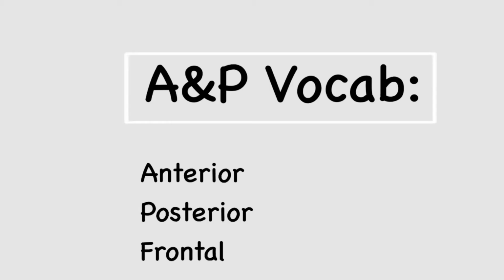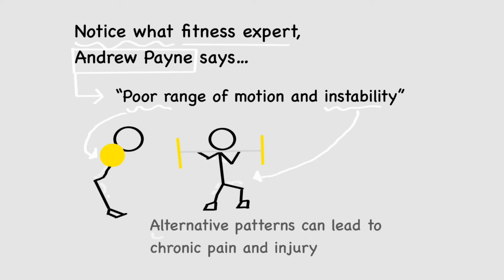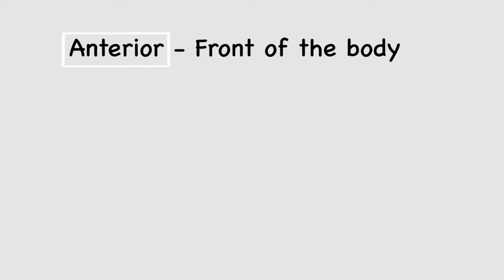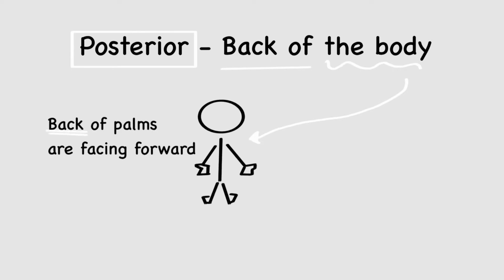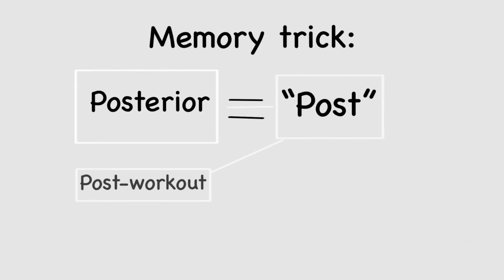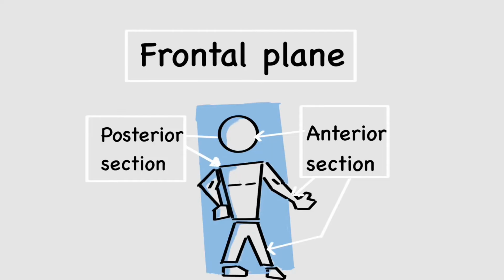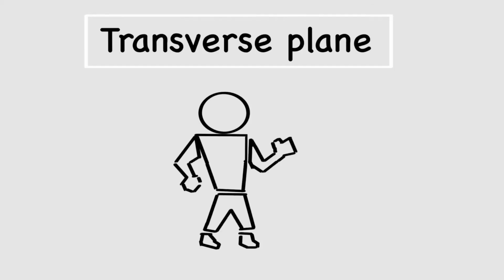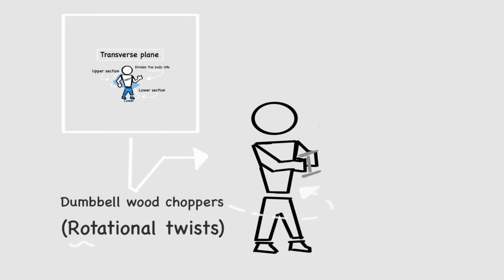A&P vocabulary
Briefly we’ll be defining 5 common vocab words associated with anatomy and physiology

Before we talk about fitness and training,
let’s talk about some vocab

1. Anterior - Front of the body

2. Posterior - Back of the body

3. Frontal - “A vertical plane running from side to side; this plane divides the body or any of its parts into anterior and posterior portions.”

4. Sagittal - “A vertical plane running from front to back; divides the body or any of its parts into right and left sides.”

5. Transverse - “A horizontal plane; this plane divides the body or any of its parts into upper and lower parts.”

Why are these planes important??

We live in a 3-Dimensional world

If we don’t understand these planes and how to use them, we can end up hurting ourselves.

Common knowledge of these 3D motion planes can help us improve daily life and reduce our risk for injury and are more likely to achieve our fitness (and life) goals

Put simply, the vocabulary makes it easier to understand why we’re performing an exercise